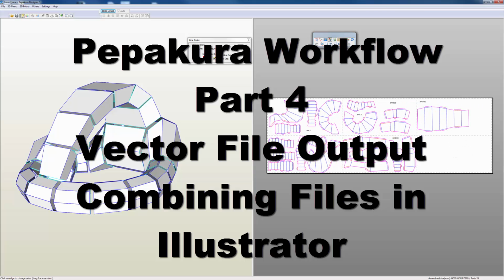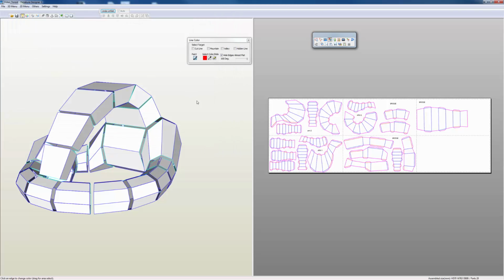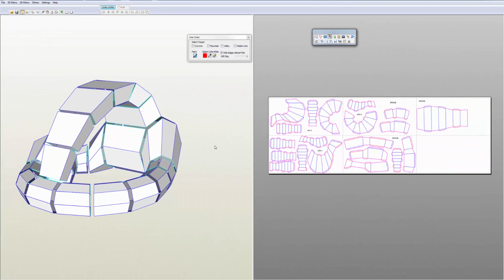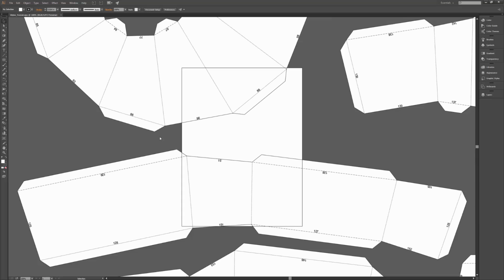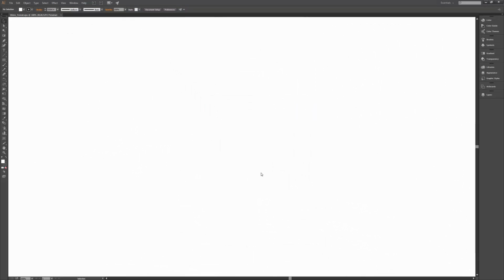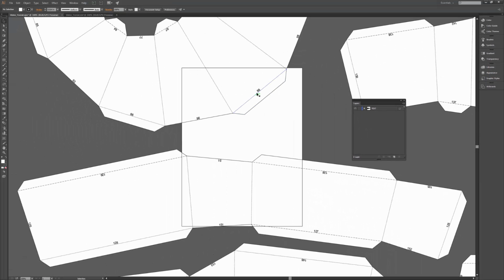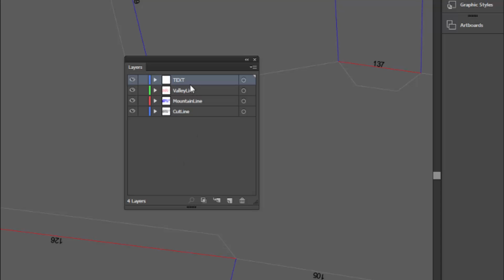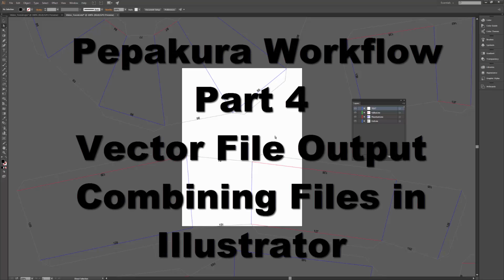Pepakura Workflow: Part5 File Outputs & Illustrator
Andrew F. Scott

This tutorial focuses on file outputs in Pepakura and Combining .EPS and .DXF files in Illustrator

Andrew F. Scott is an Associate Professor of Art and Technology at the University of Texas at Dallas. His work combines fine art practices and digital fabrication techniques.